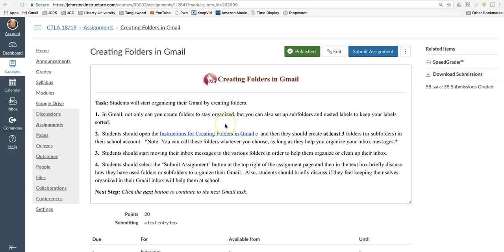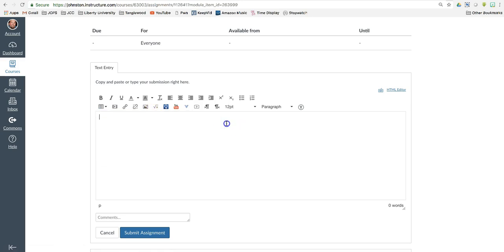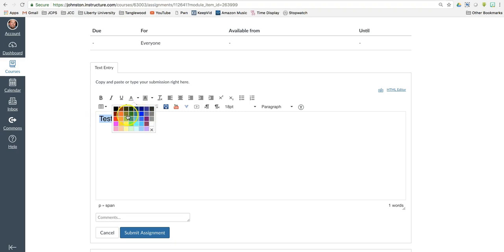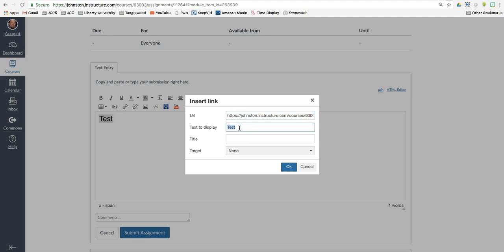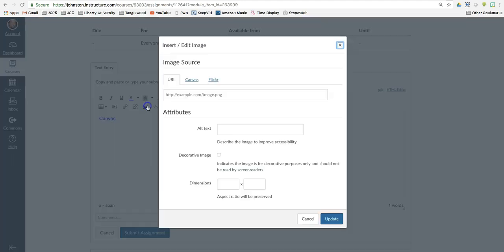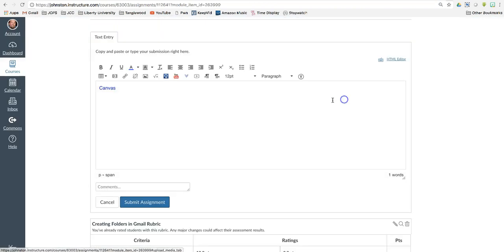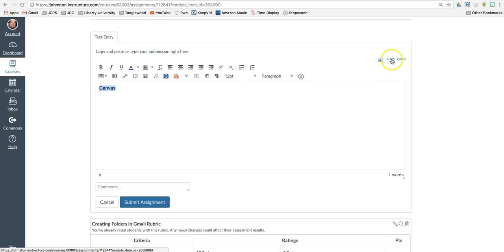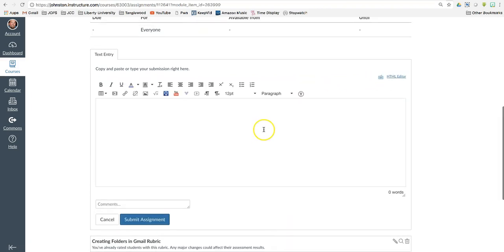Formatting Text in Canvas